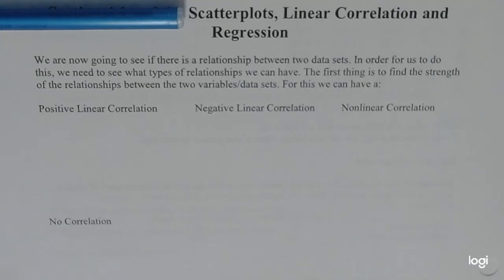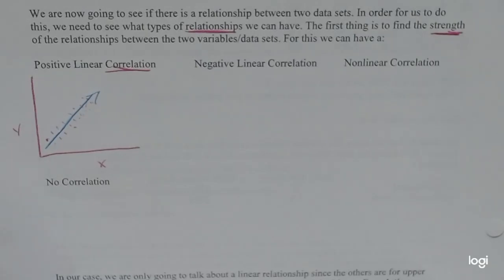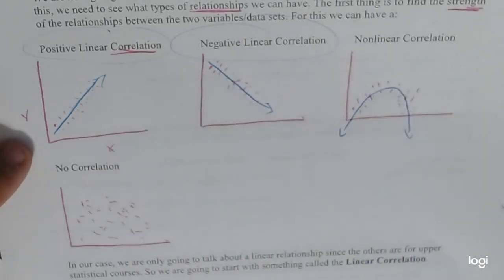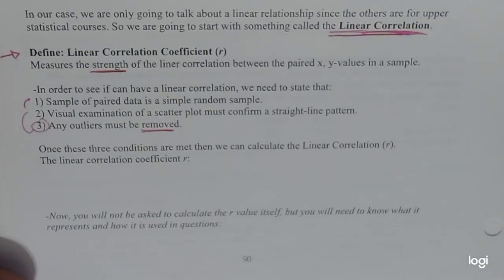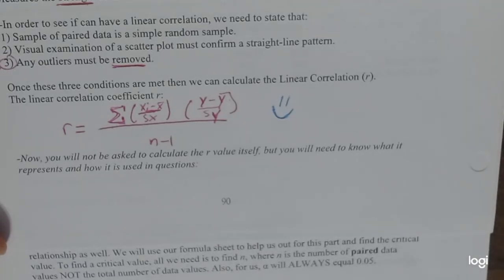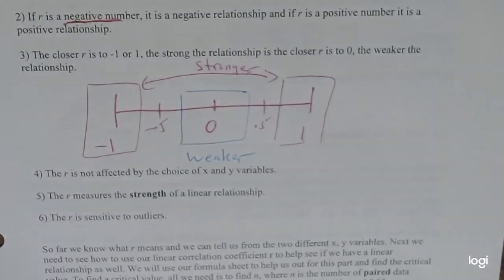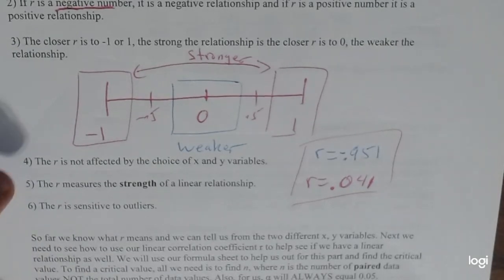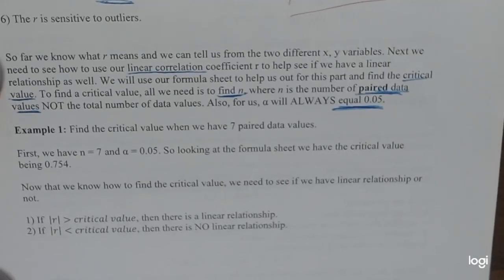Scatter-plots, Linear Correlation and Regression Line Part 1